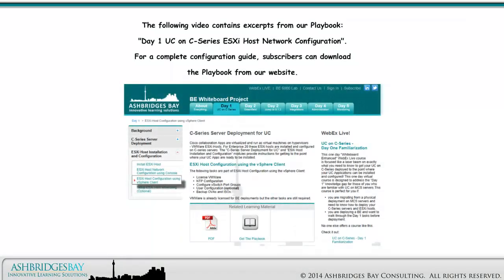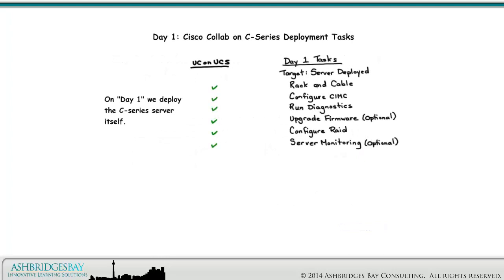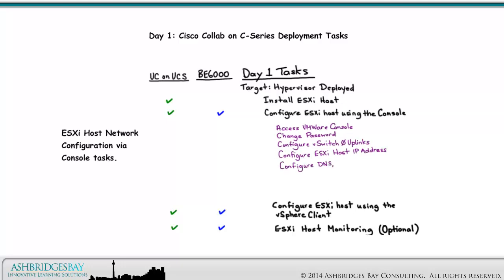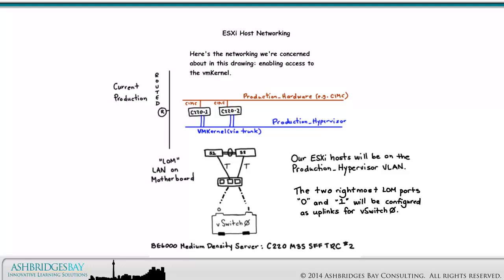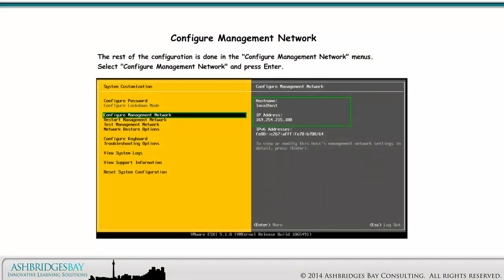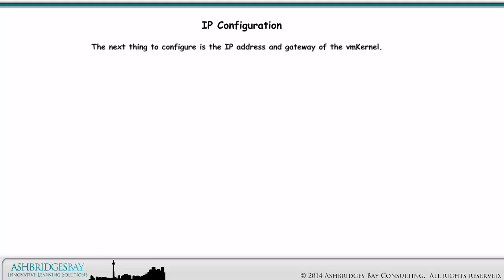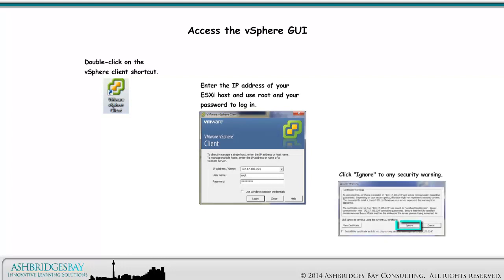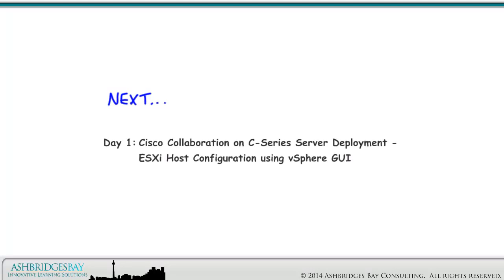Day 1: UC on C-Series ESXi Host Configuration using Console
In this drawing we'll look at the initial configuration of ESXi network settings using the ESXi console. We can't access the server using the vSphere GUI until this is done.